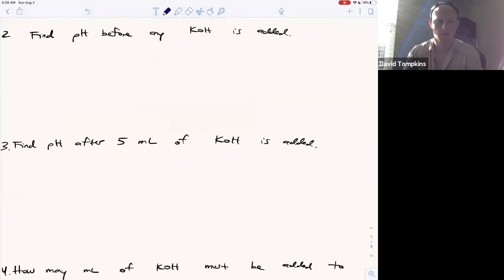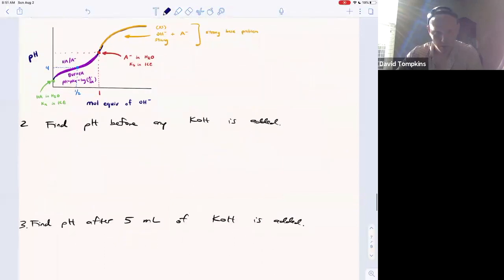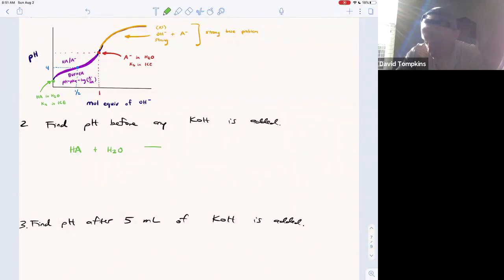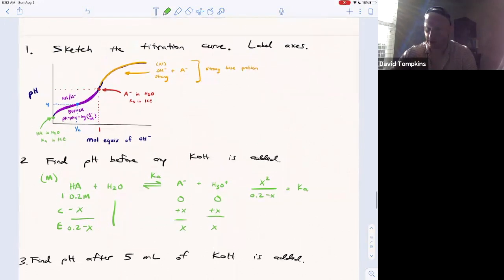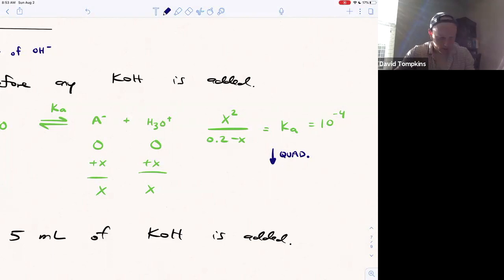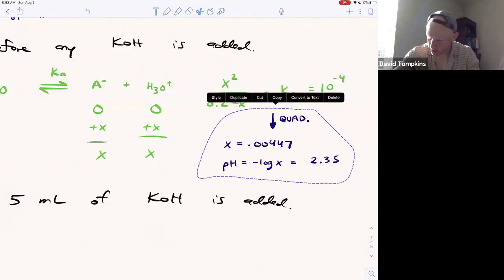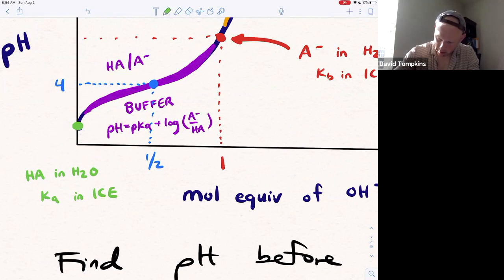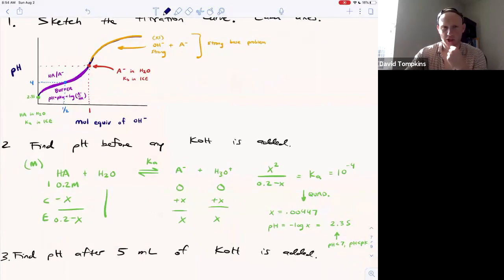Acid-Base Monoprotic Titration I: Initial pH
📘 Get the complete course guide (every video, guided notes, and quizzes)
This topic is covered in:
• General Chemistry I & II (184 videos)
• Analytical Chemistry (184 videos)